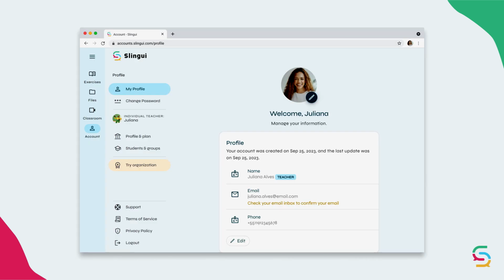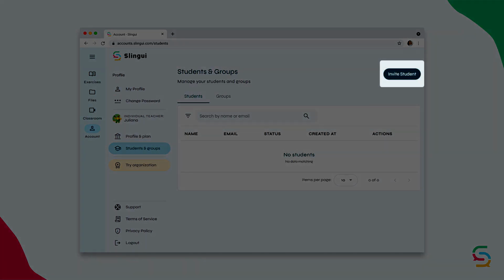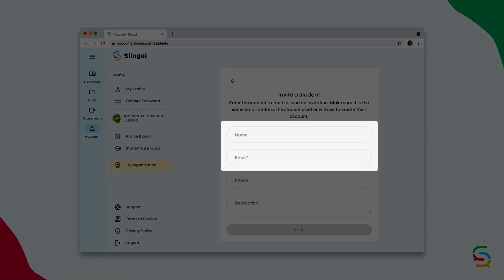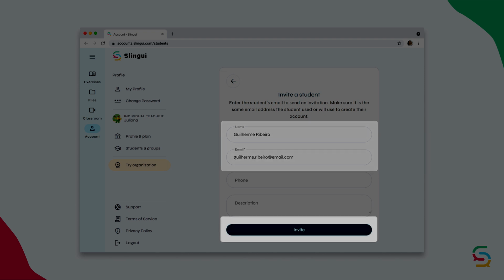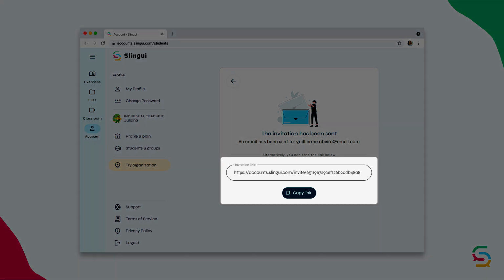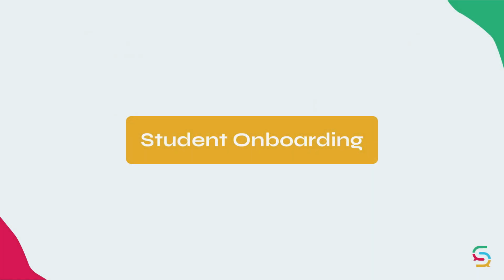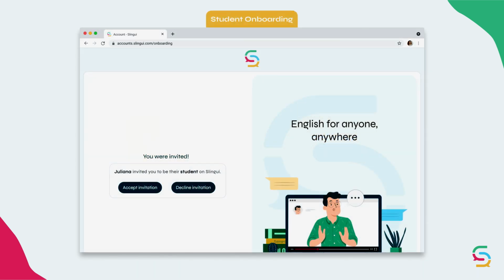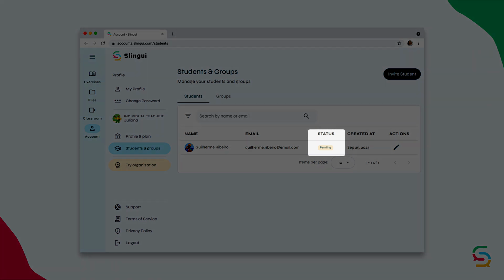Tutorial for Teachers: Inviting new students | Slingui